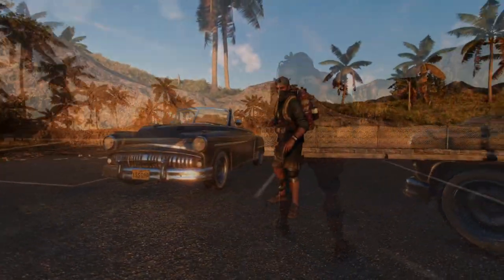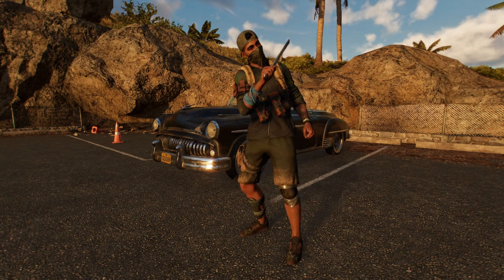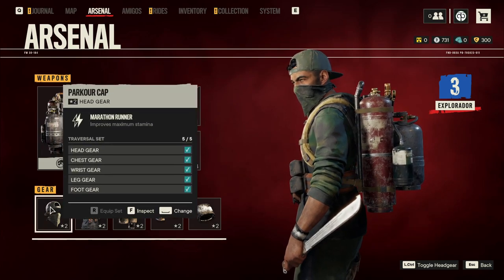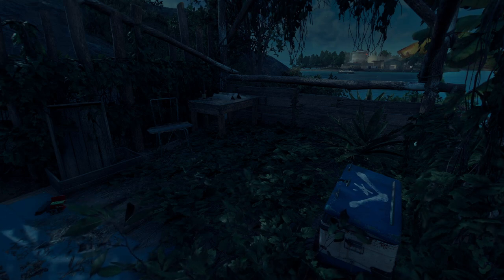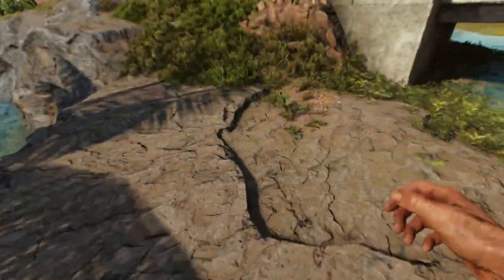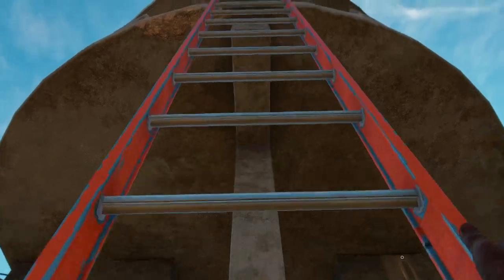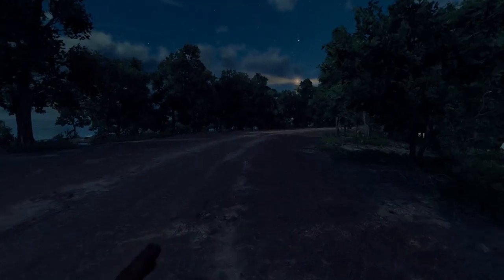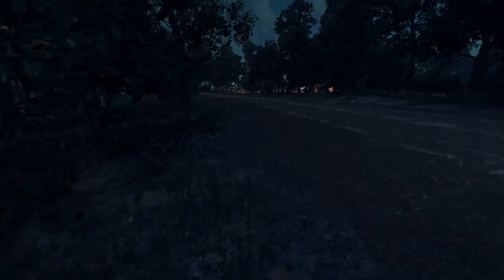Max Mobility Build - Far Cry 6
Join the resistance and light the spark of revolution in Far Cry 6, you play as Dani Rojas and lead the Libertad Resistance against president Antón Castillo and his regime.

Far Cry 6 is an first-person shooter game developed by Ubisoft Toronto and published by Ubisoft. It is the sixth main installment of the Far Cry series for Amazon Luna, Microsoft Windows, PlayStation 4, PlayStation 5, Xbox One, Xbox Series X/S, and Stadia.

Far Cry 6 Is Out Now!!